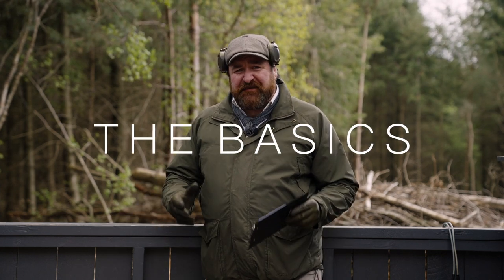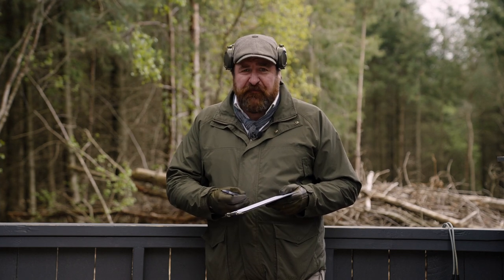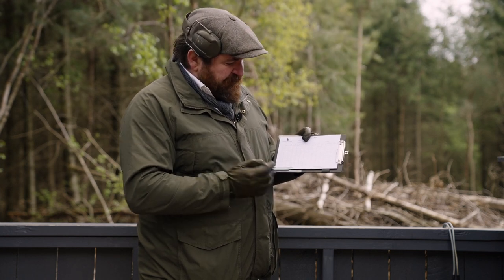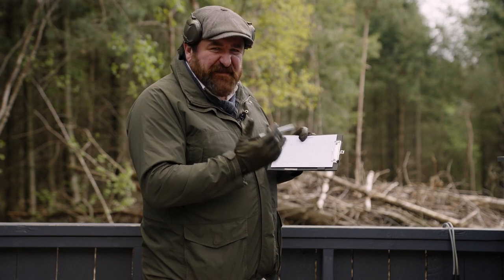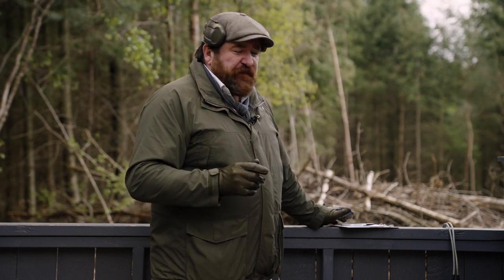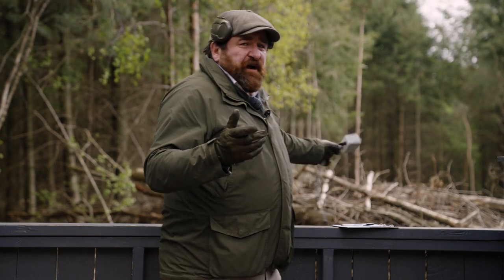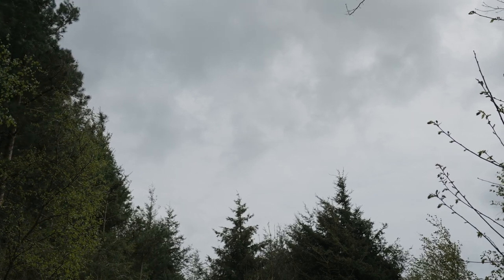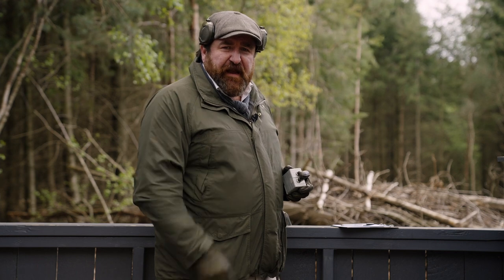Scorecards and Clay Targets | The Basics | Hownhall Shooting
Recording your score is essential, as is understanding the different combinations of launching a clay target. Follow this easy guide for clarity and confidence.

Hownhall is an award winning shooting school, offering highly professional tuition and a full range of bespoke shooting experiences.
Nestled beneath the South Downs in the heart of the National Park, we are easily accessible by rail or road from London and the Home Counties.